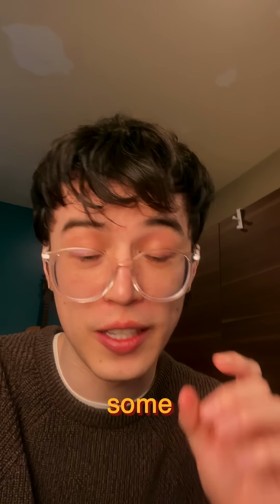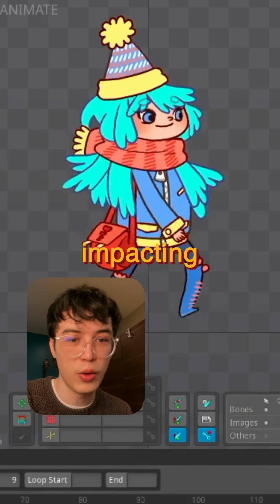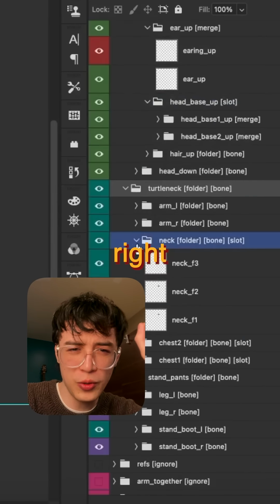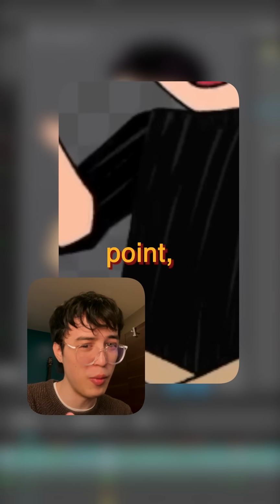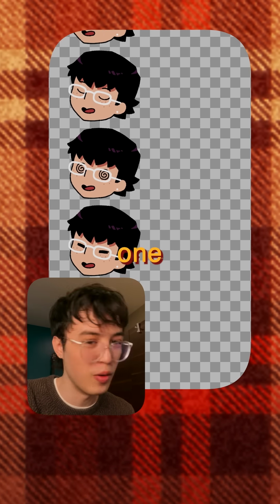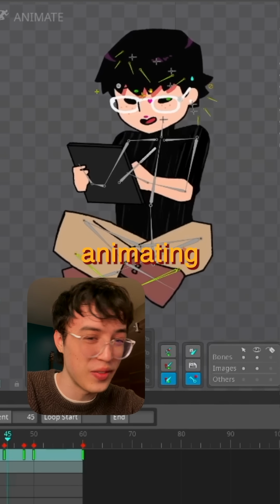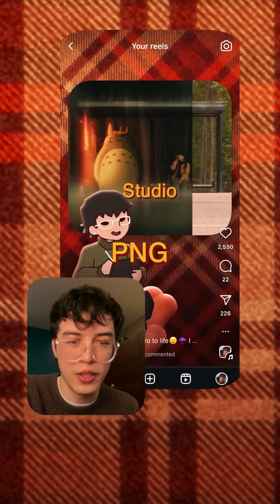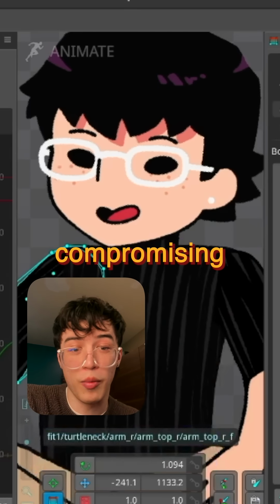I tried making an animated "PNG tuber" avatar in spine 2d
Tried making my png tuber avatar using spine 2d; many headaches were had, all time was lost. I think i definitely overcomplicated this for what it is, and what it needs to be.